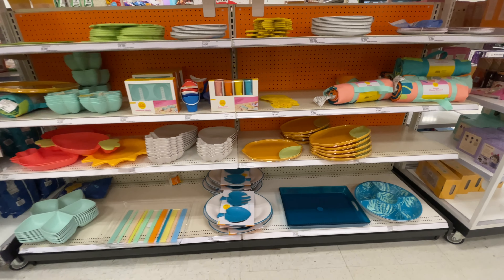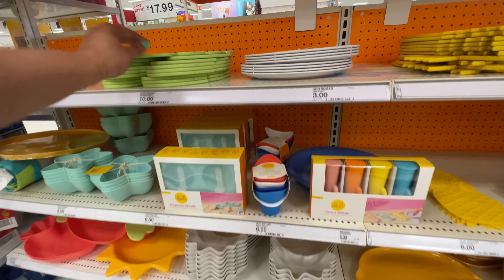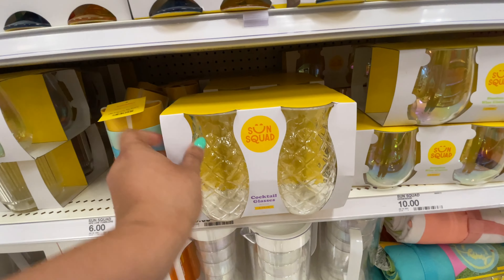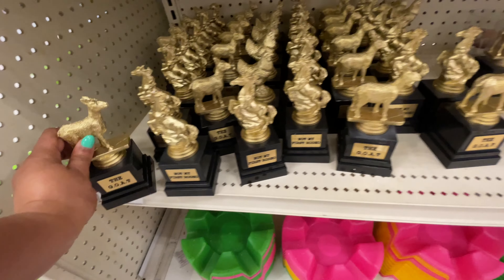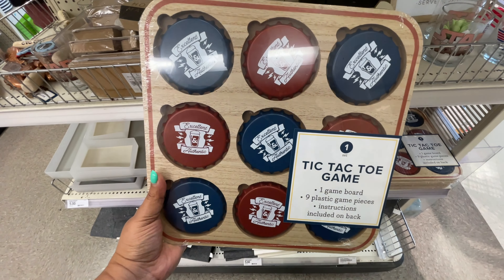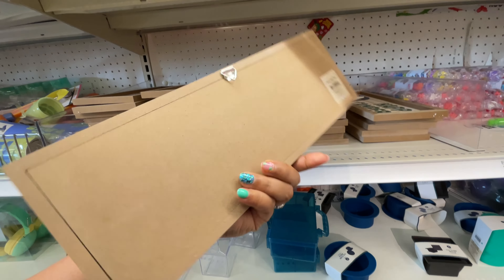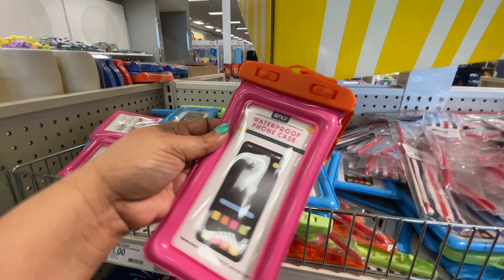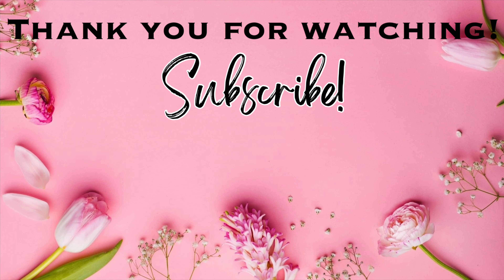TARGET DOLLAR SPOT SHOP WITH ME • SUMMER 2024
Get ready to stock up on summer fun for less! Join me on a shopping adventure through the Target Dollar Spot to discover all the amazing finds for summer 2024. We'll be uncovering everything you need to create a budget-friendly summer oasis, from pool party essentials and outdoor entertaining must-haves to cute decorative touches that will make your home scream "summer vibes." Get ready for some serious steals and tons of inspiration! ☀️